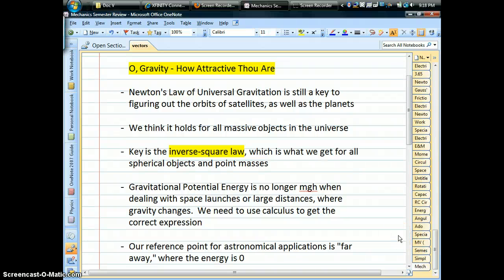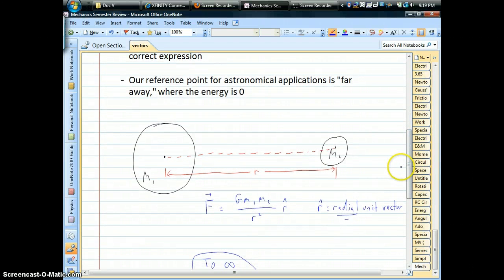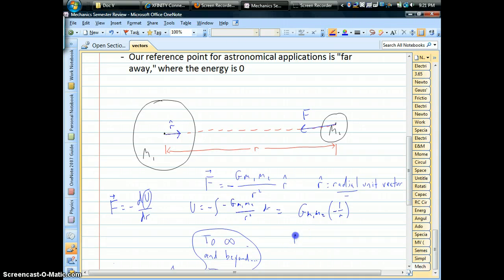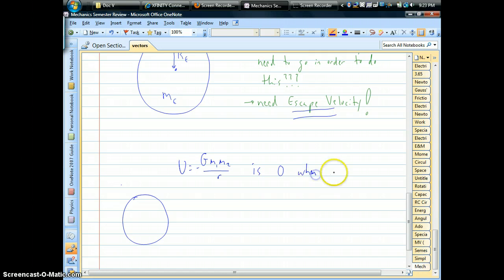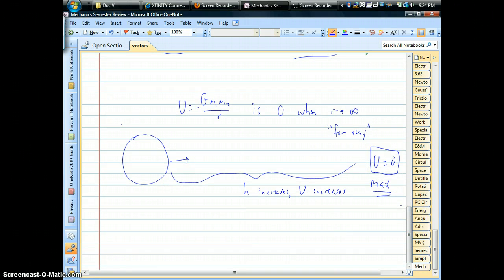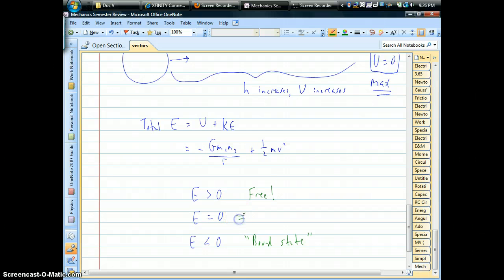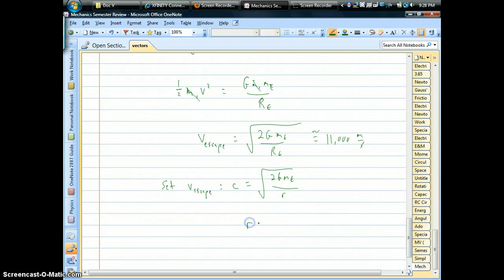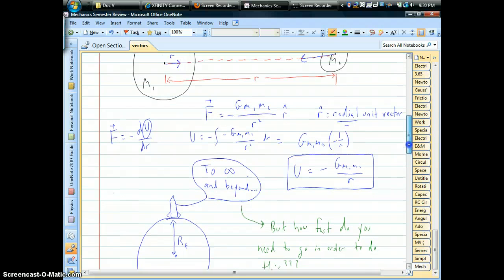Gravitational Potential Energy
We are used to using U = mgh for gravity as we solve everyday problems. But what about when gravity changes over large distances?  How do we find the potential energy then?  CHeck this out to find out.